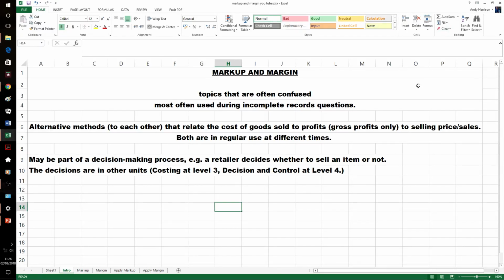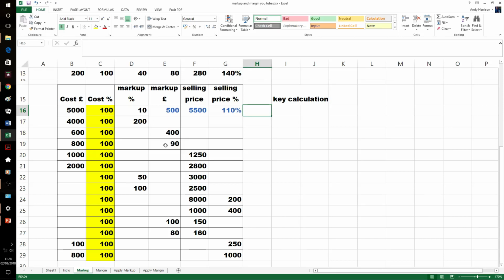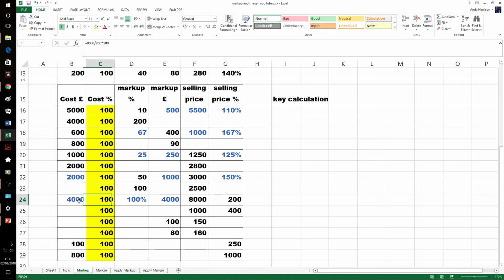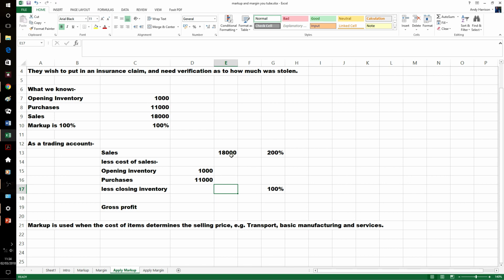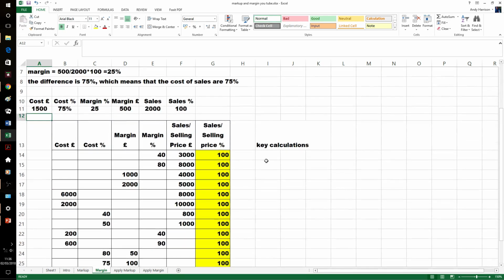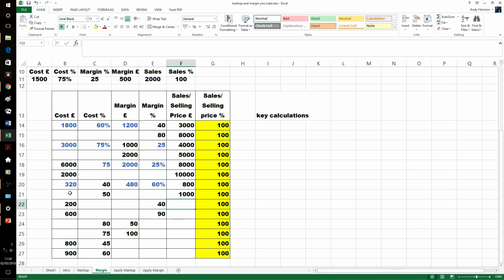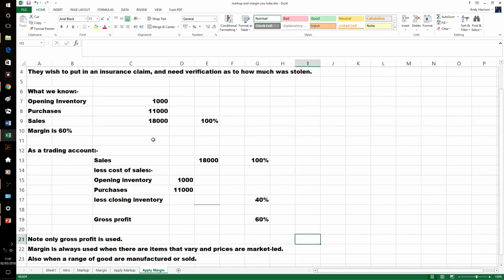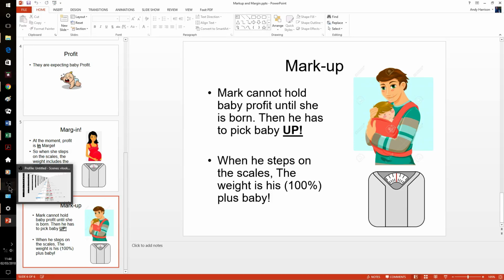markup and margin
use of and explanation of Markups and Margins